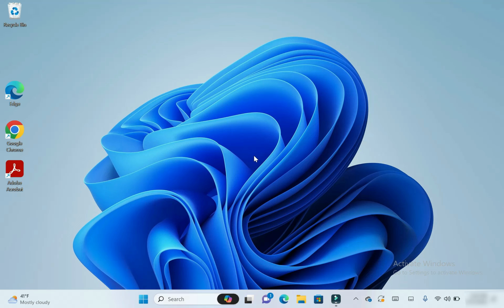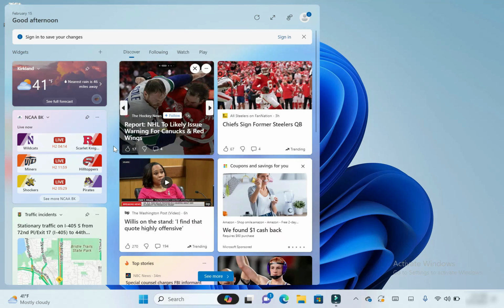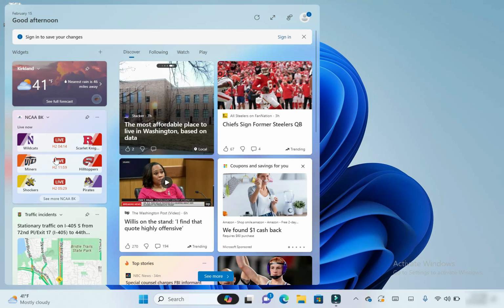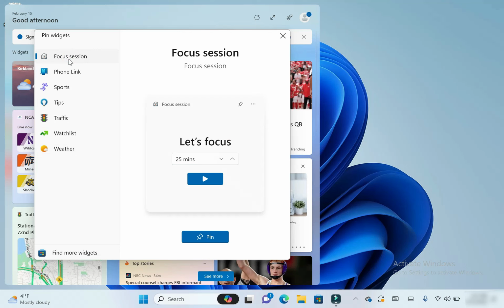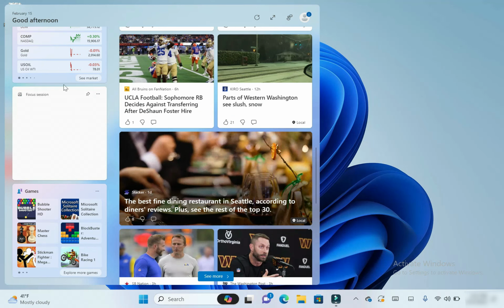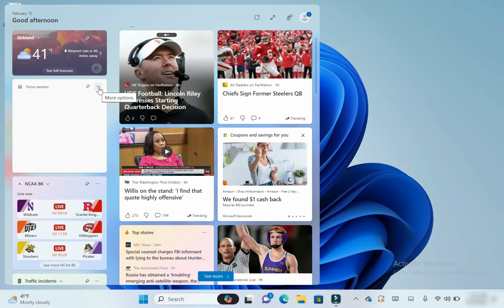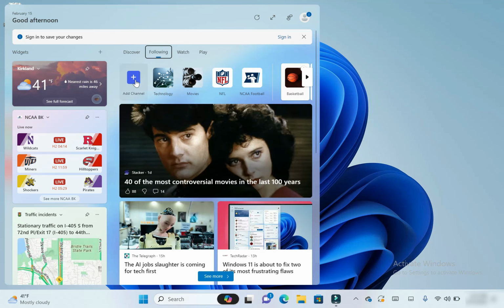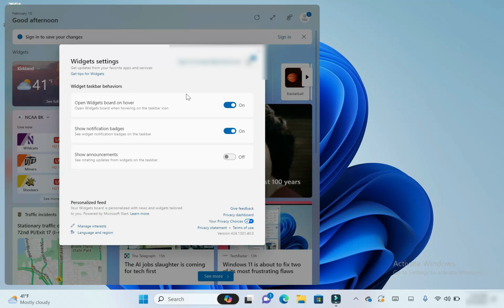Windows 11 Tutorial: Widgets for Quick Updates [Part 7]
Conclude the Windows 11 Tutorial series with Part 7! Learn how to customize your widget board to display news, weather, and other updates that keep you informed at a glance.

Please refer to my blog for more EdTech content!